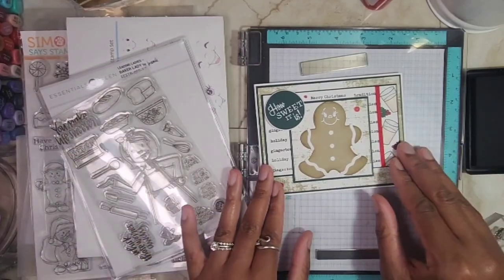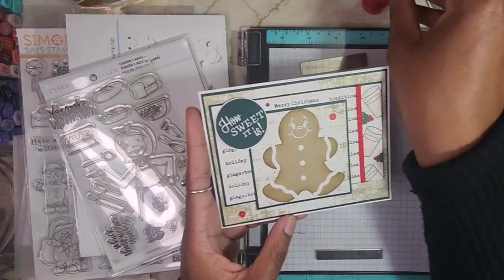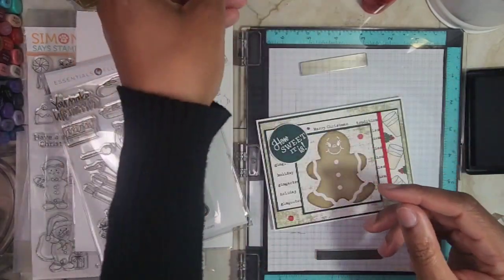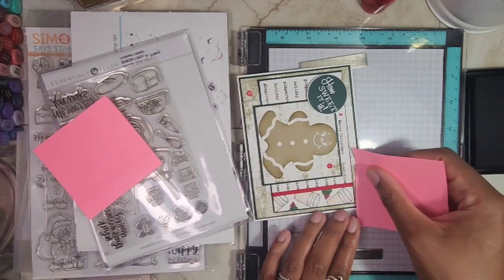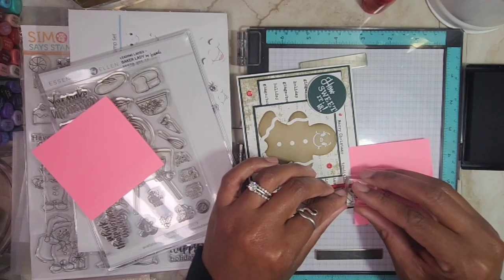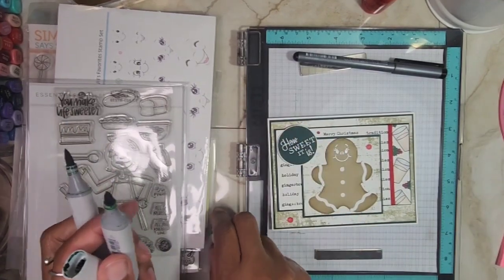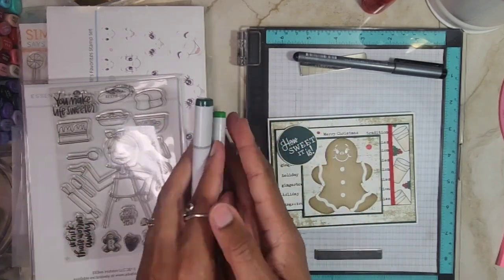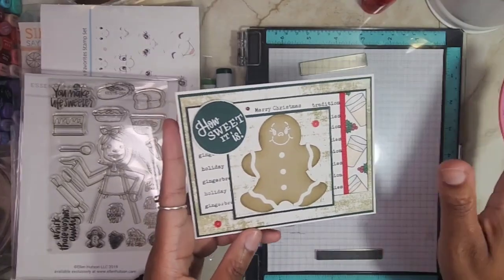Part 2: Additons to my Gingerbread Card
After sleeping on what I thought was a completed card, I went back in the morning and made a few adjustments.